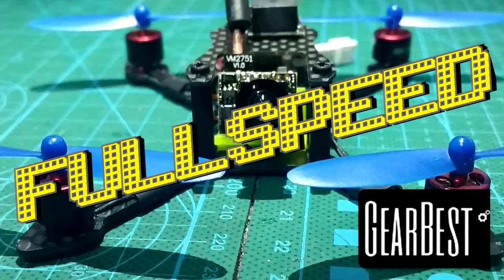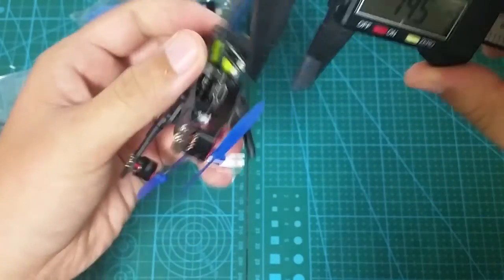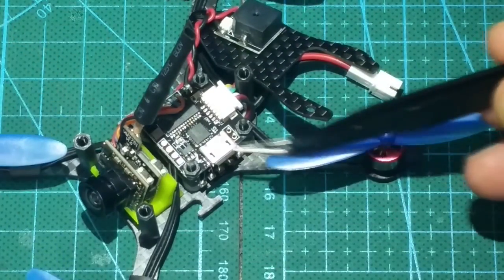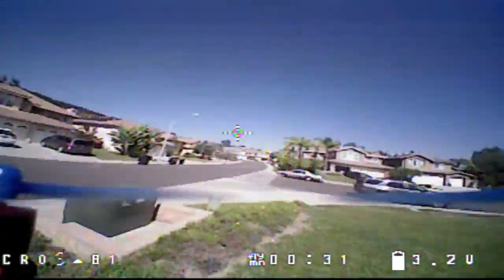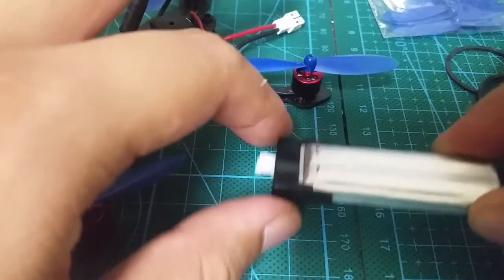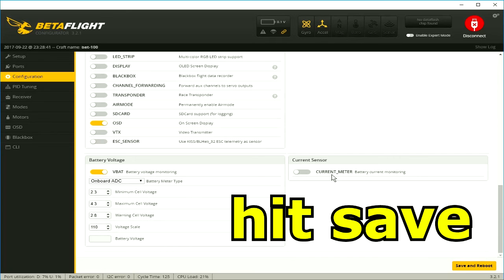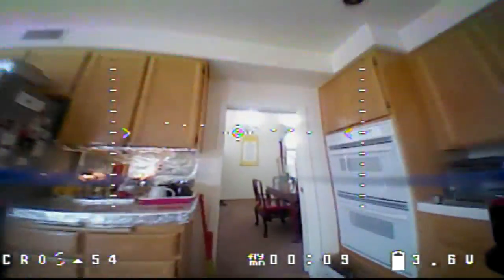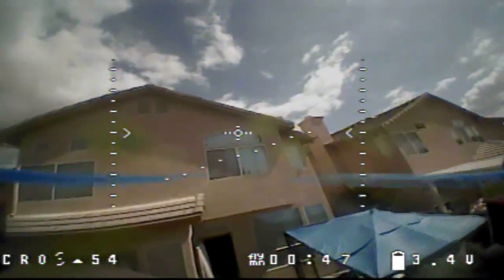Fullspeed Bat100 -Review -100mm 1 cell brushless micro drone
This is a 1S powered micro drone, it's almost fully built (just need to install your own receiver). It has all the features the larger quads have, like betaflight OSD, dshot600 ESC, brushless motors, FPV... just to name a few.

It's not the most powerful, but is feature rich and easy to fly, which makes it ideal for beginners, those who are making the jump from toy grade to hobby grade, as well as those who are looking to get started in FPV.

►RC18OFF
►TOY15OFF

 🌐Goggles: I'm using the BeeRotor BVone and recording videos using The Eachine ProDVR

🌐Transmitter: If you plan on getting an X9D, get the SE! w/ the upgrades are well worth it.

★Hot deals★ Mini/Micro/Nano Drone, RC, FPV related products, and some trucks too- Updated on a regular basis